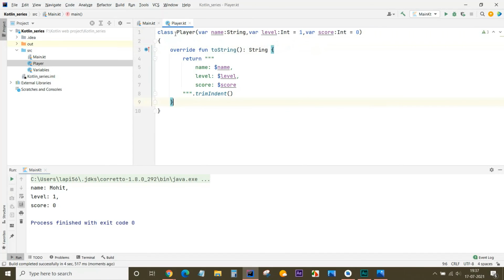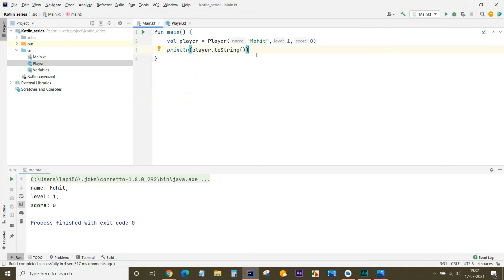#3 Kotlin Constructors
This is an Android version of app

This is an Desktop version of app, you can Sign up and read News at ease
Download this AppWindows Store | Search for veen apps at search bar